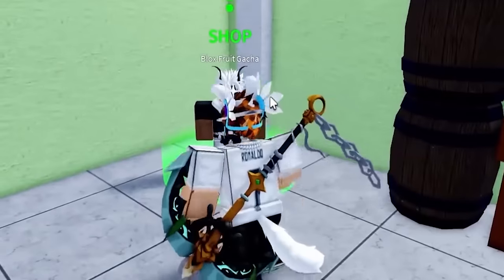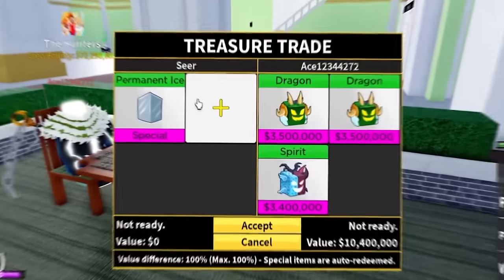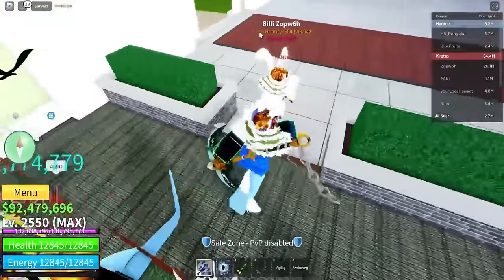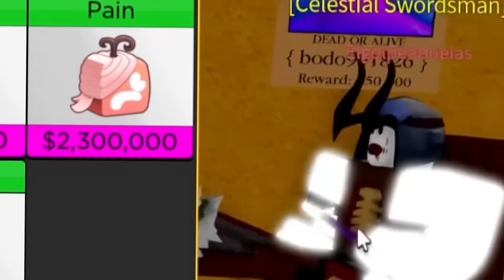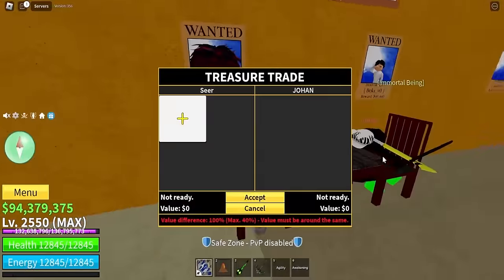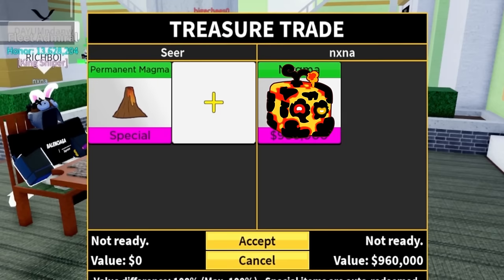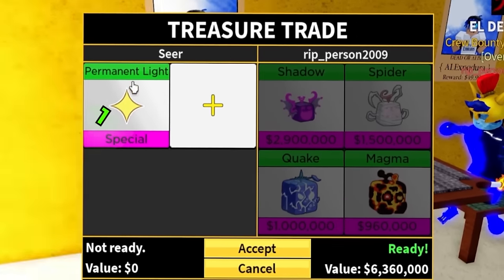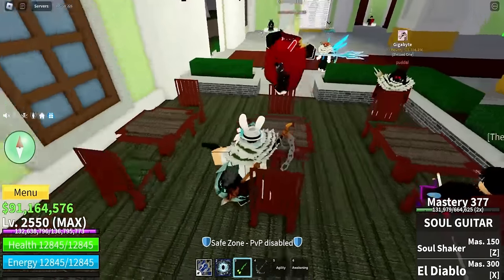Trading ONLY Admiral Fruits For 24 Hours! (Blox Fruits)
I make videos just like koopekool, CubeINC, Blox Fruits, imFiji, Slat, Kitt Gaming, ckev,  and NOTOG